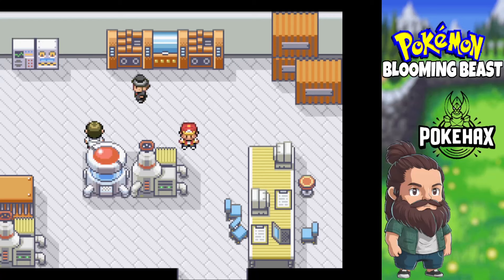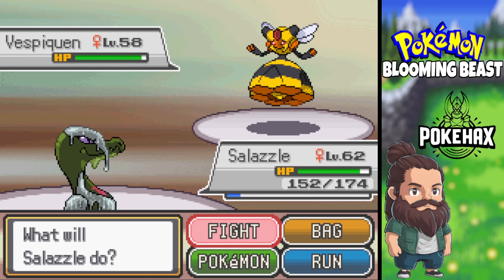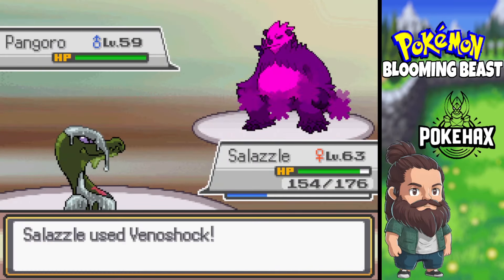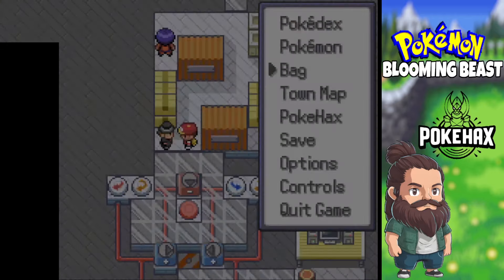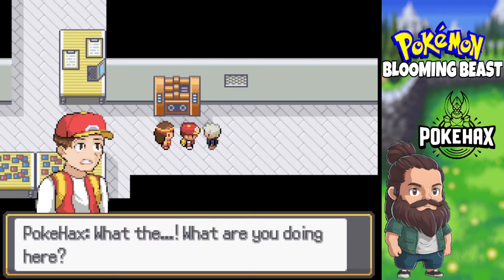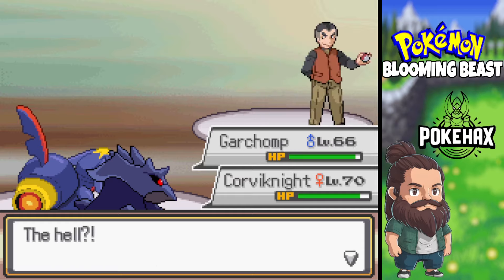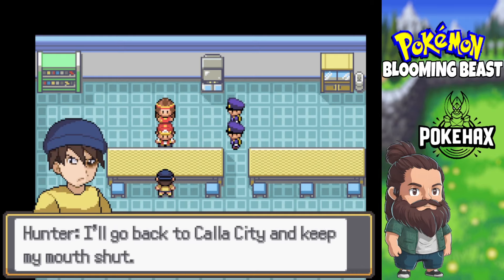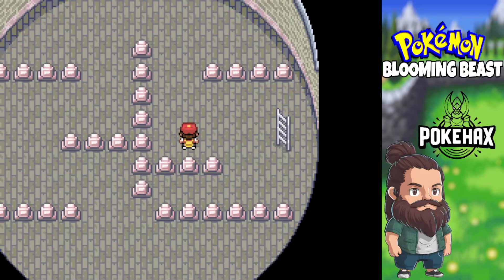THIS JUST GOT INTERESTING!| Part 9 | Pokémon Blooming Beast Fan Game Playthrough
One year ago, your gym leader title was revoked and you were forced into an early retirement. But now, an old friend from the Hallio region has reached out to you about an opportunity to become a gym leader again in his region. Discover what secrets await you in the Hallio region!
If you like watching pokemon fan game or rom hack playthroughs then subscribe to the channel and don't forget to like or comment to help support the channel as its greatly appreciated!